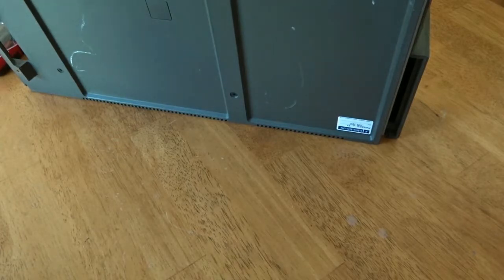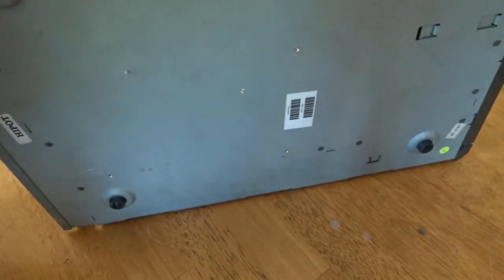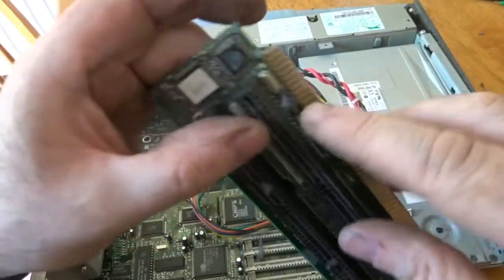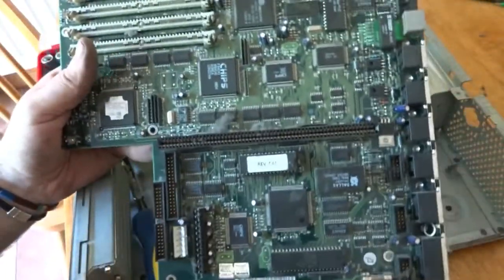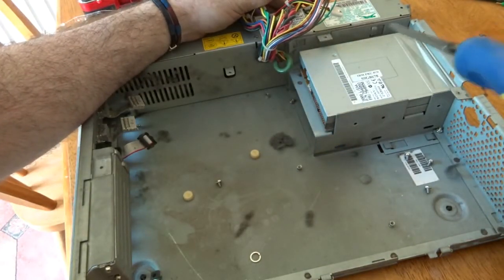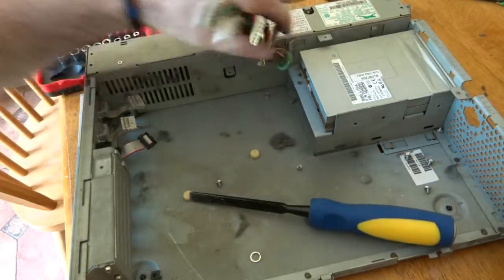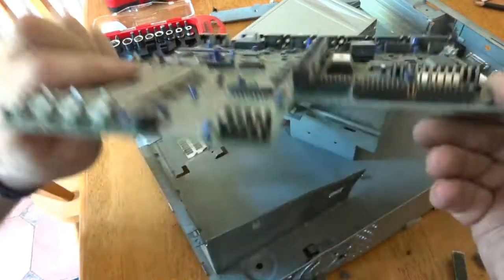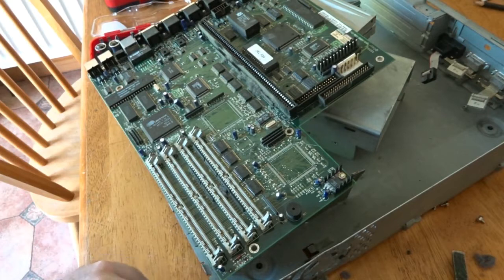stripping a pc/pos computer for gold